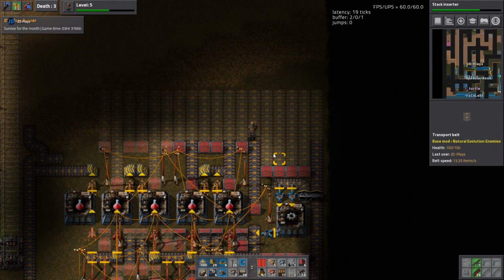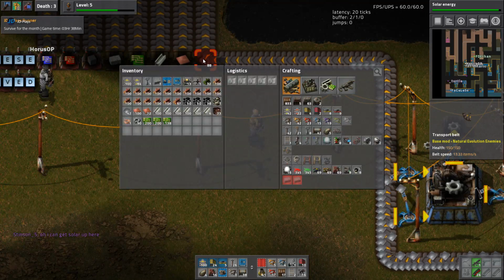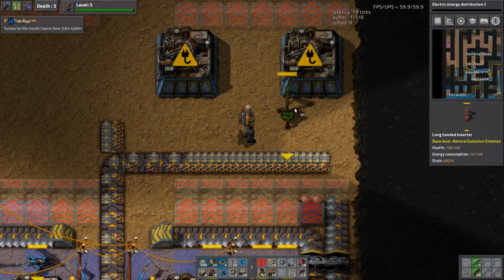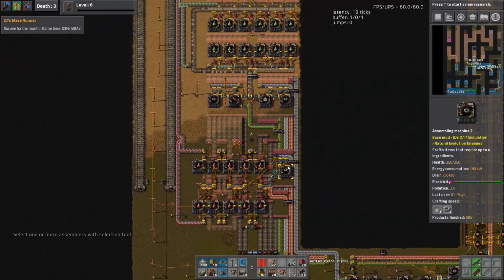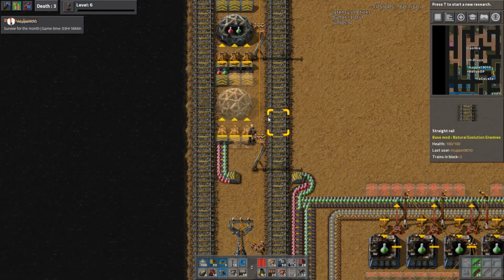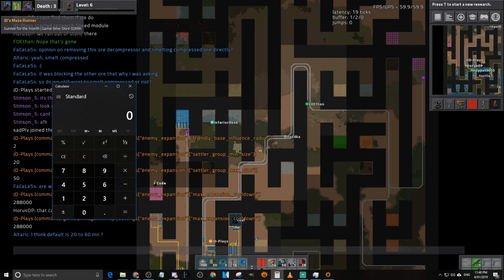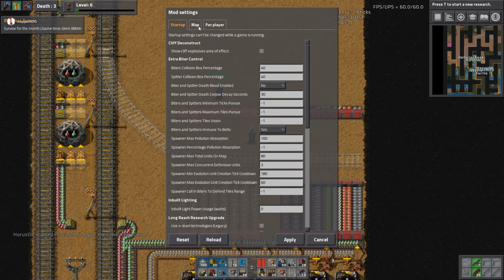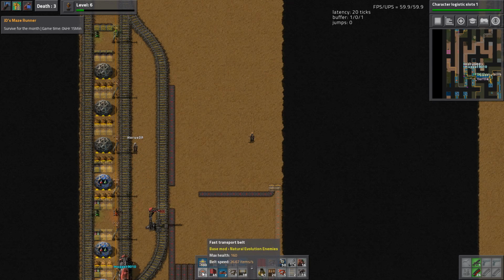EP6 Green Science and the labs - 0.17 Simulation | Maze Runner - Factorio - Community map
With factorio 0.17 fast approaching we decided we couldn't wait so we made our own version 17 mod! So we read back over ever factorio friday facts poaf looking for every detail we could get of 0.17 and put it into our own mod! Which we released for everyone to enjoy.

Because just playing on 0.17 wouldn't be enough for us, we added a few mods and scenario code to help us along. firstly all damage is shared 50% with all other players (trains can cause map wide insta-death!) also we have a RPG system installed so players can level up (and hopefully avoid insta-death) and the ribbon maze mod, along with the traditional upgrading of the biters. This time to a whole new extreme! Some are immune to nukes, others lasers and if that doesn't kill us there are mine layer spitters to keep us on our toes!

Want to join in on the community map? Jump on
discord then use the commands !server and !mods to get all the details you need!

The Silly season is here and Santa needs your help! His runway is going to be overtaken by biters! But we are here to help him out! We need to keep his runway clear of biters for the whole month as well as make sure his artillery also survives the month. We also have a bunch of other mods like Alien biomes to give us snow, as well as shared played damage, u know so you KNOW when someone is fighting for their life!